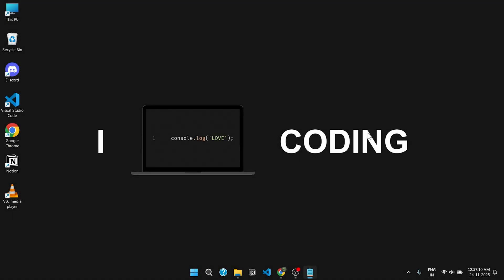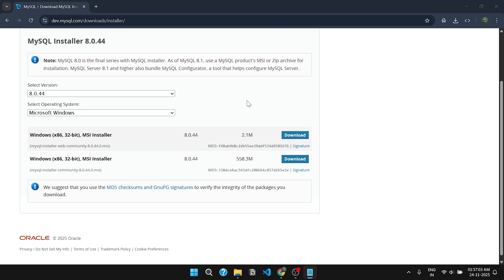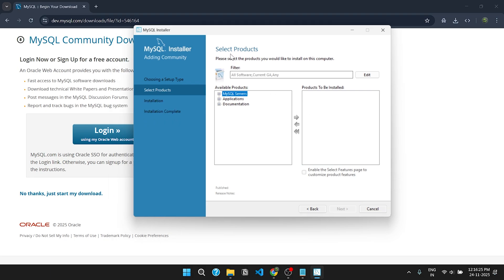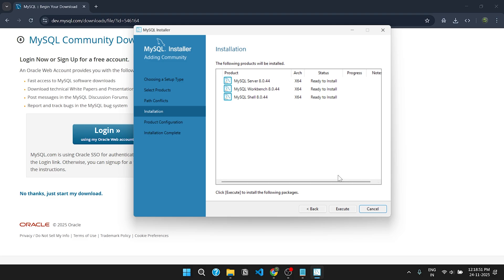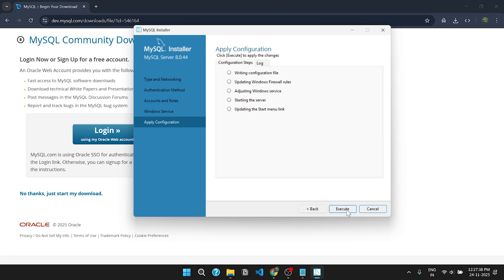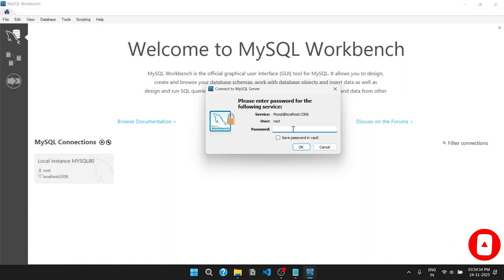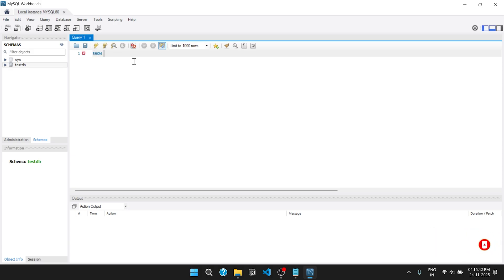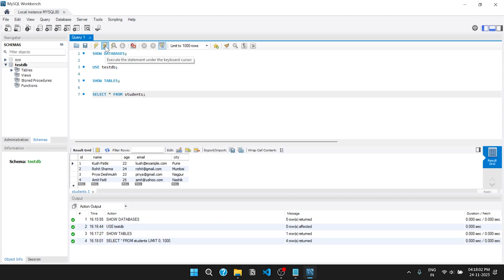How to Download & Install MySQL, Workbench & Shell on Windows 10/11| Complete MySQL Setup Tutorial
Are you looking to download and install MySQL on Windows the right way? This step-by-step tutorial will guide you through the complete MySQL installation process, including the MySQL Installer, MySQL Workbench setup, root password configuration, and important settings every beginner should know.

Whether you are learning Web Development, Data Analytics, DBMS, Backend Development, or preparing for placements, this MySQL setup guide is all you need!

✔ How to download MySQL Community Server
✔ How to install MySQL using the MySQL Installer
✔ How to configure root password
✔ How to install MySQL Workbench
✔ How to check MySQL version
✔ How to connect MySQL Workbench to the server
✔ Troubleshooting common errors during installation

🚀 Why MySQL Is Important?

MySQL is one of the most popular relational database management systems used in:

Web Development
Backend systems
Server-side applications
Data analysis
Python, Java, PHP development
AI/ML projects (for storing datasets)
Big companies like Google, YouTube, and Facebook

Setting up MySQL properly is the first step for becoming a backend developer or database engineer.

🔧 Software Covered in This MySQL Tutorial

MySQL Community Server
MySQL Workbench
MySQL Shell

📌 Timestamps
00:00 – Introduction
00:17 – Downloading MySQL Installer
01:46 – MySQL Installtion Setup
05:09 - MySQL Workbench Launch
05:21 - MySQL Workbench Overview
06:36 - Sample Example Queries
07:58 - Outro

If this tutorial helped you:
🔔 Enable notifications for more setup guides

mysql installation windows
mysql tutorial for beginners
install mysql workbench
mysql setup step by step
mysql configuration tutorial
fix mysql installation errors
beginners guide mysql database
mysql server install
how to install mysql in windows 10/11
download mysql server 2025
mysql workbench installation step by step
install mysql shell on windows
mysql setup for beginners
mysql installation guide for developers
mysql installation for data science
how to run sample sql code in mysql
mysql installer full setup tutorial